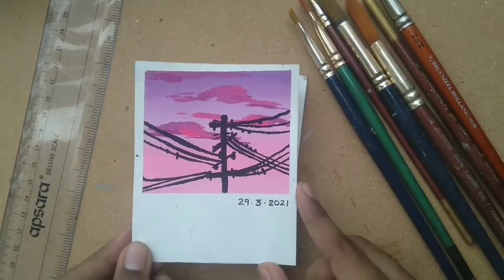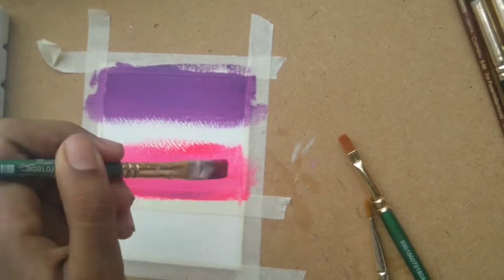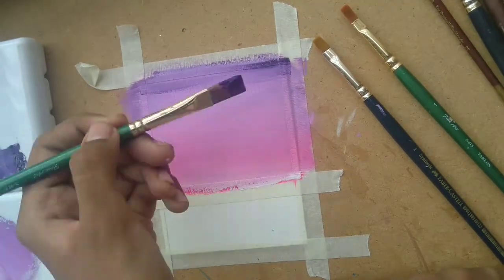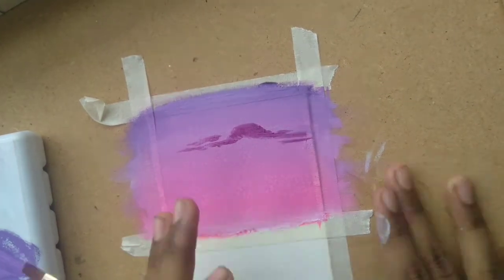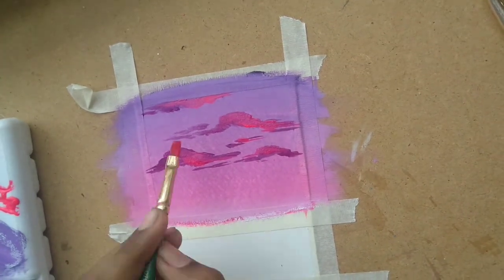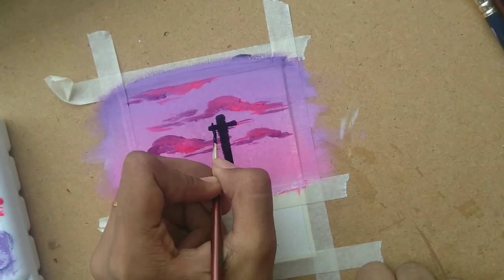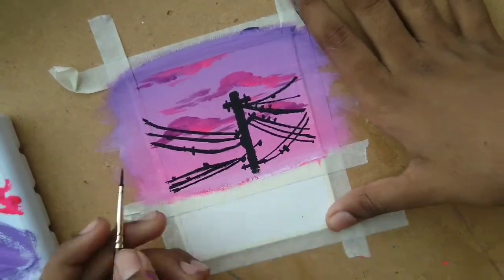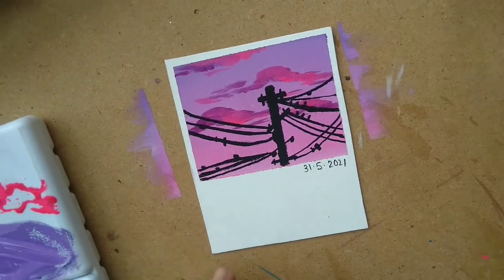Polaroid Skyscape Tutorial | Gouache Painting | The Ring Binder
Relax and paint a calming mini polaroid gouache skyscape with me

Fine arts flat brush

Camlin round beush - size 000

Canson 300 gsm cold pressed paper